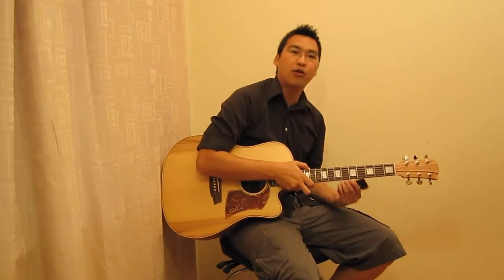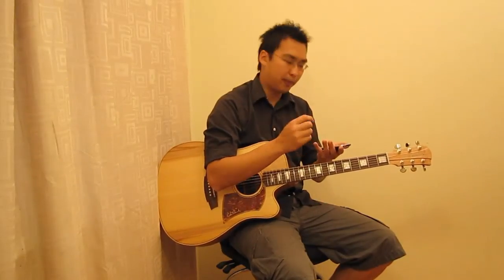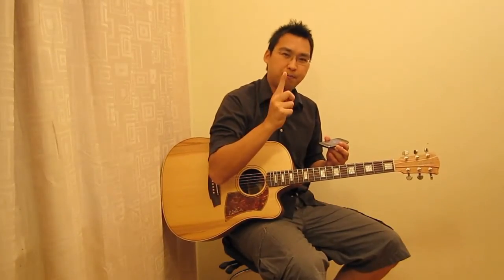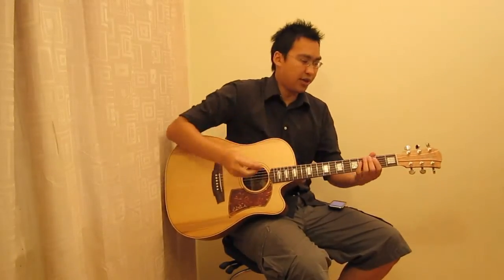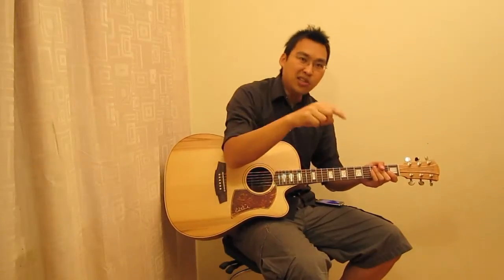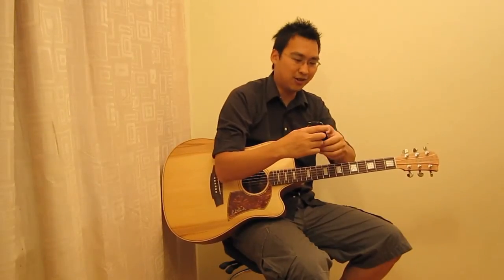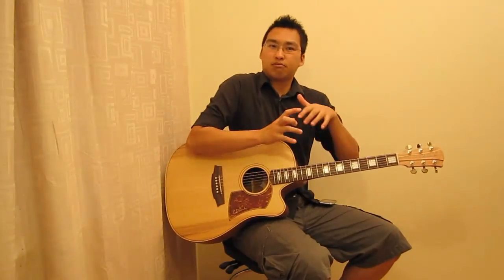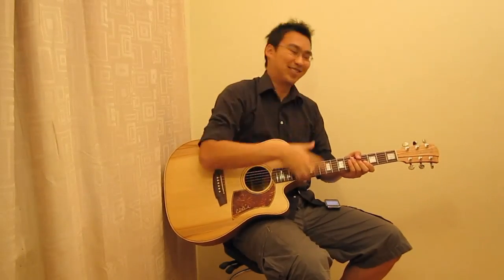Beginner Guitar's - Lesson 2 - Practicing with a metronome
shares with you how to practice and play along side with a metronome